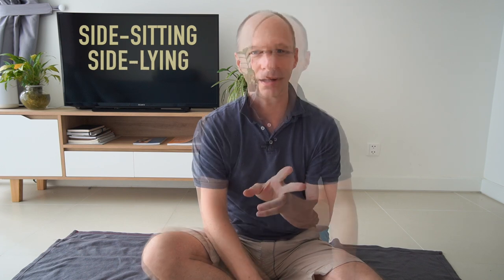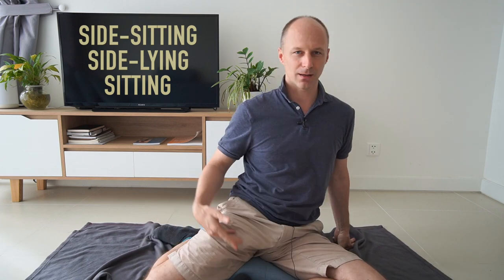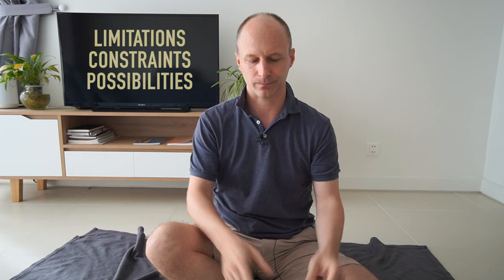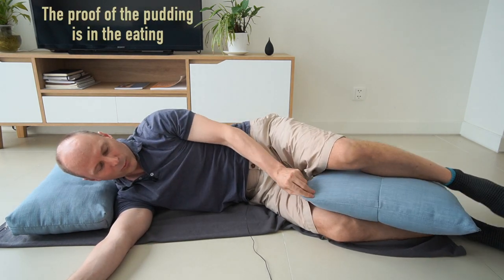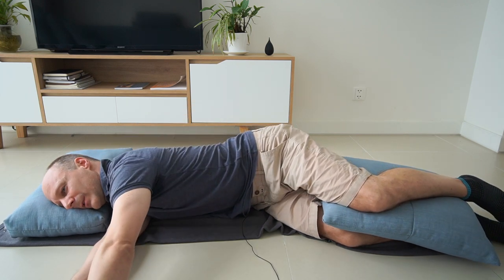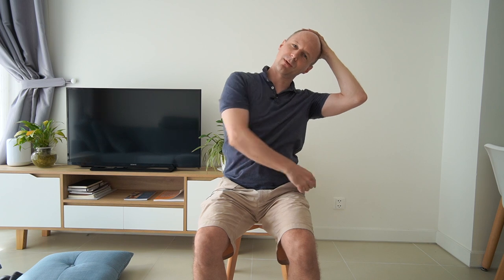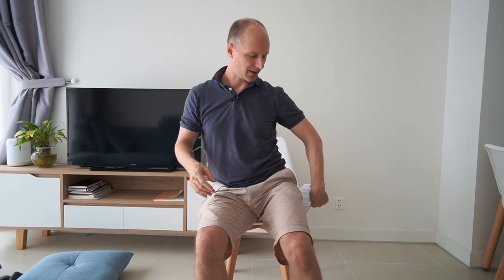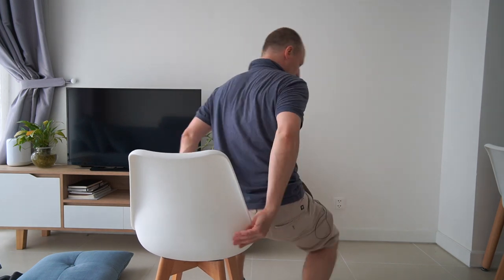Turning and twisting more easily (new ideas, in sitting)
Some extra tips and ideas how to improve turning to look over your shoulder.  Learn to turn your head more easier, more freely, with less pain and tension.

Access the lesson study cards: The cards are a reward for my supporters who help me create Youtube videos. To access the card stacks you need to be a patron with a pledge of at least $10 per video.

For supporting the creation of videos and other products, please consider a donation directly via PayPal.

Somatic Education offers unique opportunities to explore the difference of performing and sensing, of becoming more aware of movement patterns, in how to stay out of pain and to be better at everything you choose.

See my book "My Feldenkrais Book" on how to do lesson of The Feldenkrais Method of Somatic Education.

On there please also see my book "Getting Better Day By Day" for a well designed Feldenkrais® course for beginners.

Use the comment section to share your experiences, questions, and insights. You're welcome to read and discuss everyone's comments.

Alfons